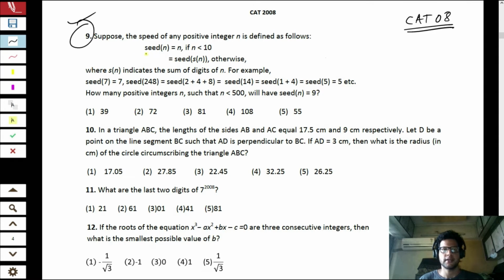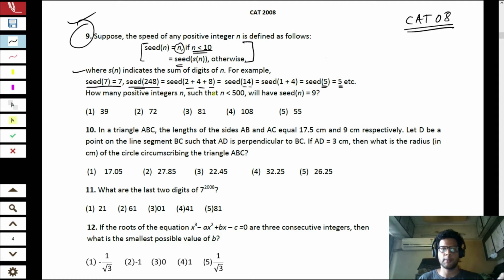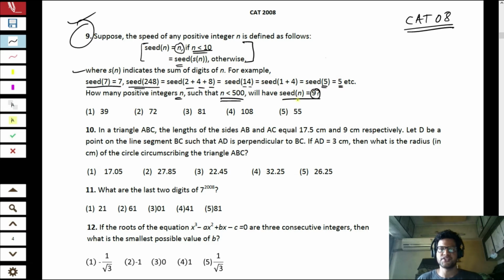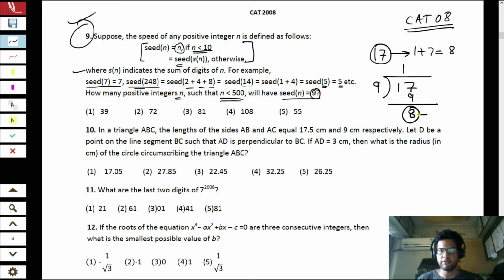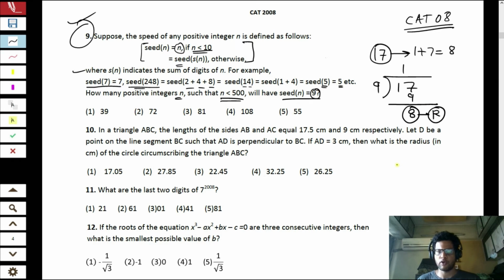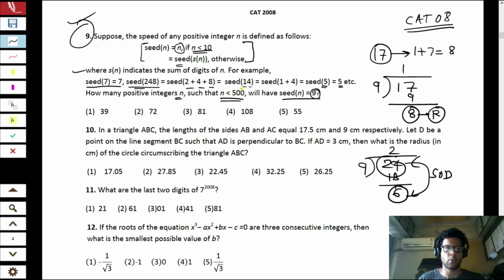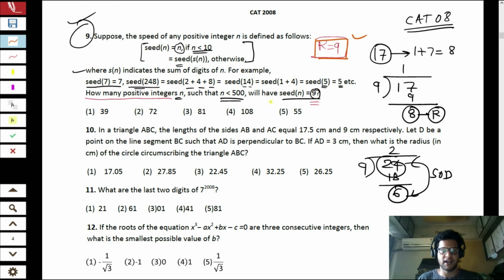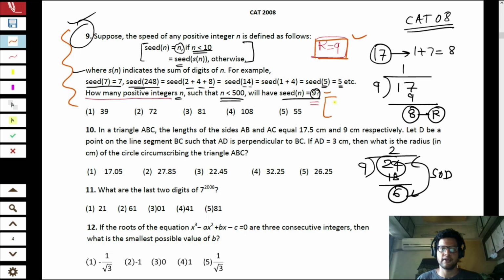CAT Question | CAT 2008 | Quants | Seed of a Number | Let's Solve a CAT Question.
In this video, I have solved a very different question which might look complicated at start but is a very easy question.

So Lets solve a CAT question!